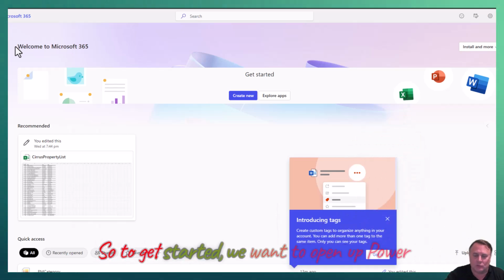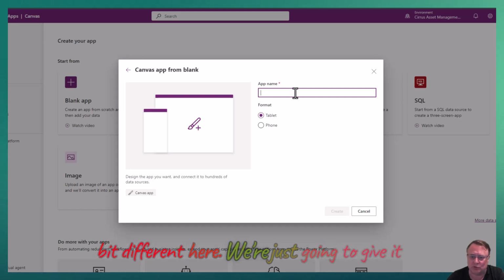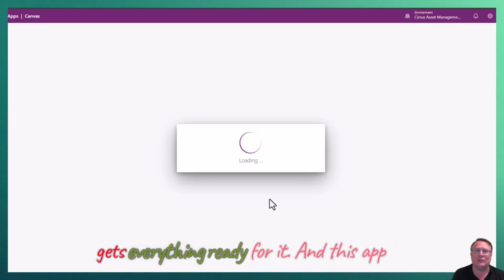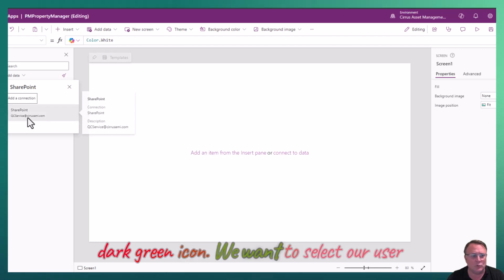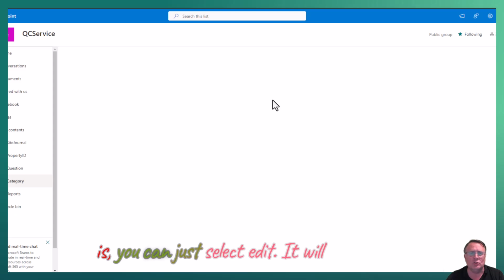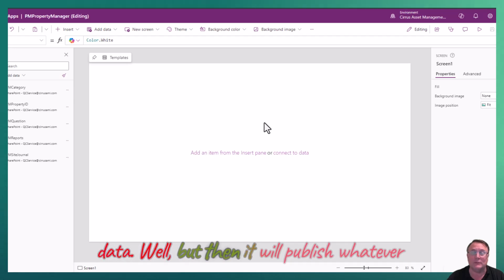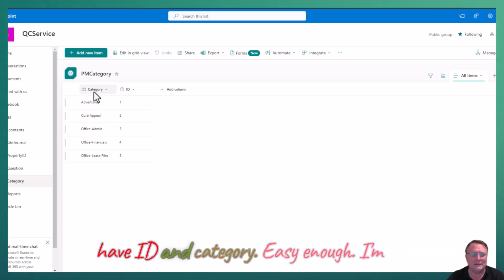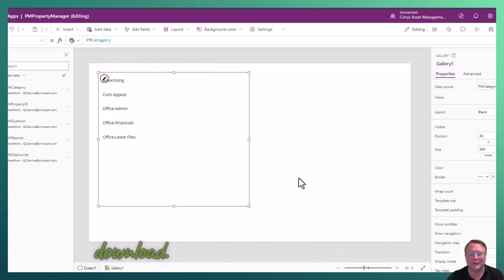PowerApps Tutorial Build Your First App from Scratch [240824.0100]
PowerApps Tutorial Build Your First App from Scratch [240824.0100]. Learn how to create your first PowerApp from the ground up! In this tutorial, we'll guide you through the entire process, starting with setting up your data sources and ending with building a dynamic gallery to display your data. By the end of this video, you'll have a basic understanding of PowerApps and be able to create your own simple applications.

Key topics covered:

Creating a new PowerApp
Connecting to data sources (e.g., SharePoint, Excel, Common Data Service)
Designing a user interface with controls like galleries, buttons, and labels
Adding data to your app using formulas and functions
Customizing the appearance of your app